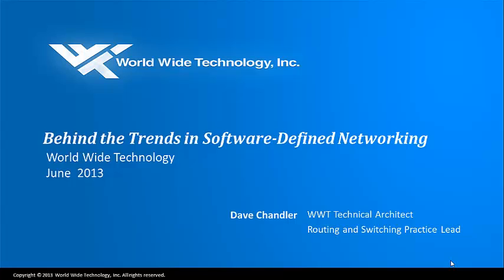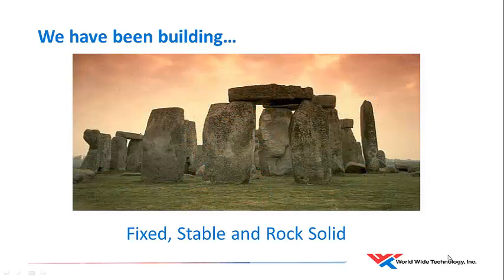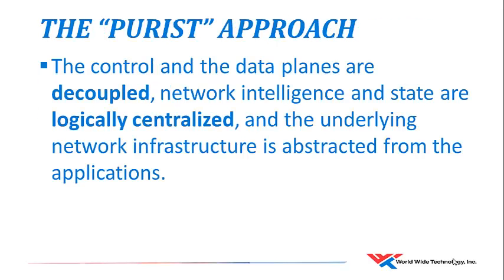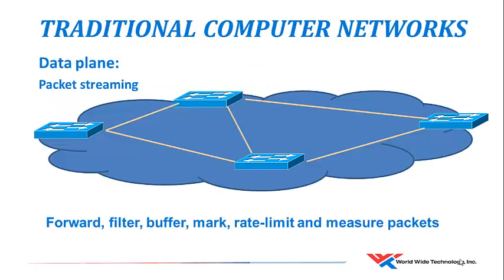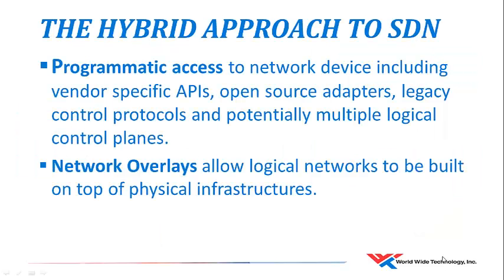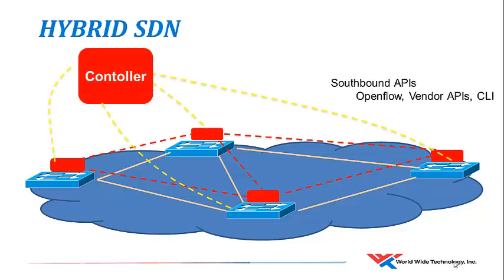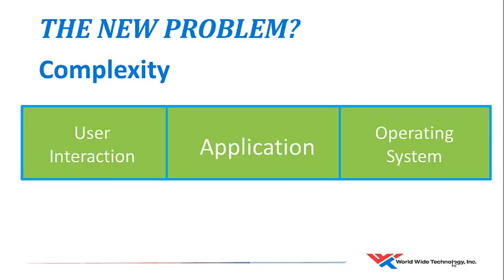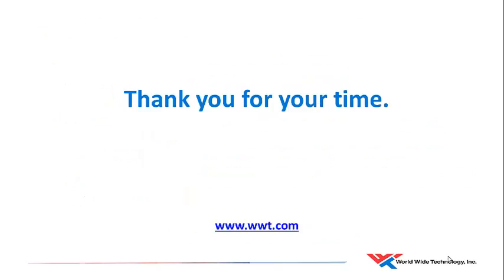Trends in Software Defined Networking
Learn what SDN is and the trends behind it that can benefit your network.